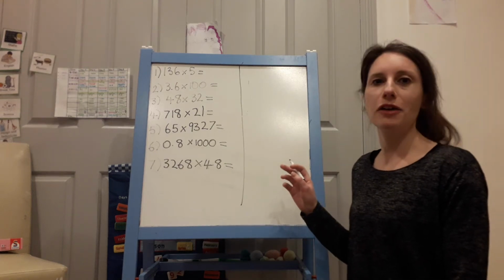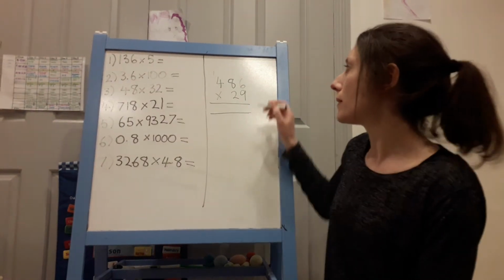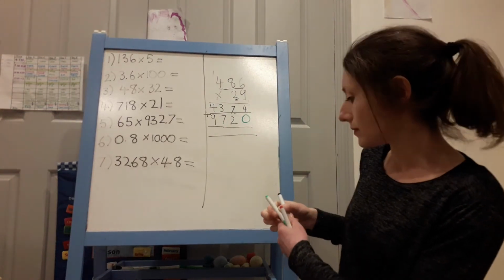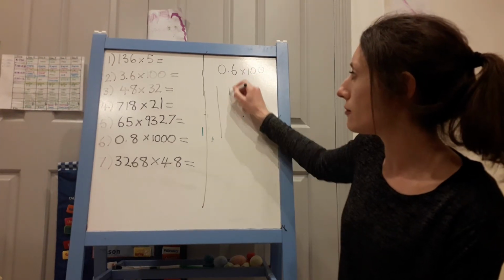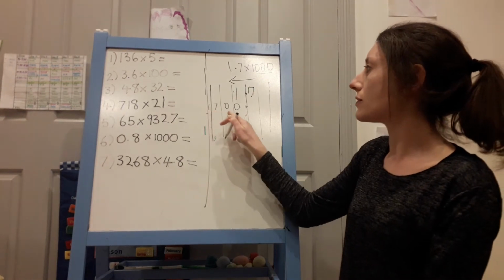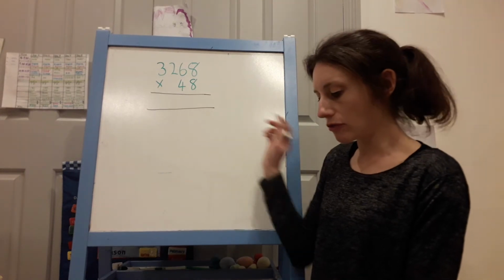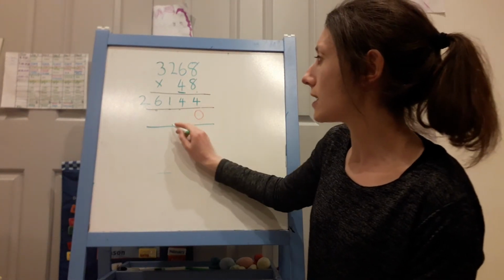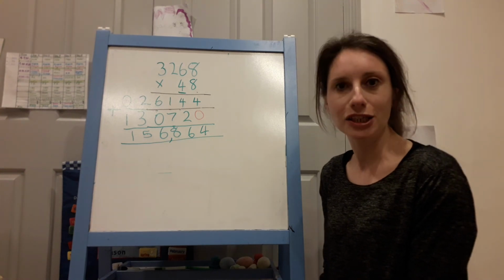Year 5 arithmetic - multiplication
Maths year five lockdown multiplication